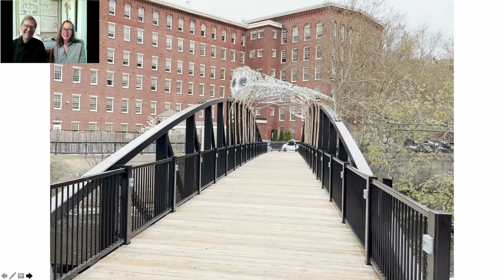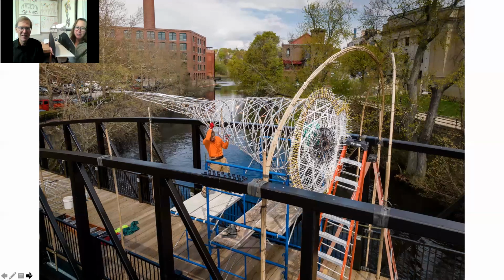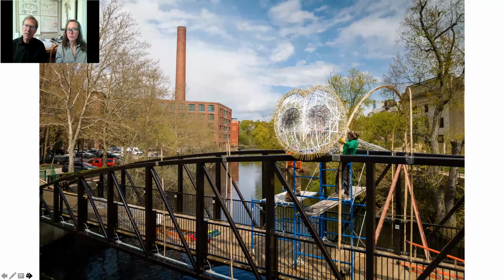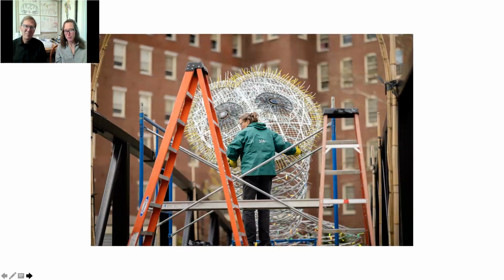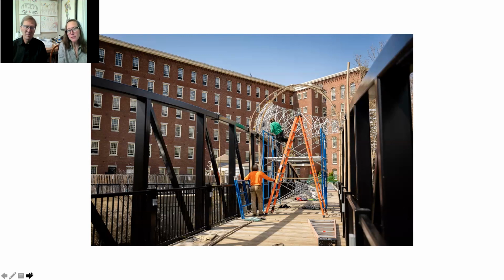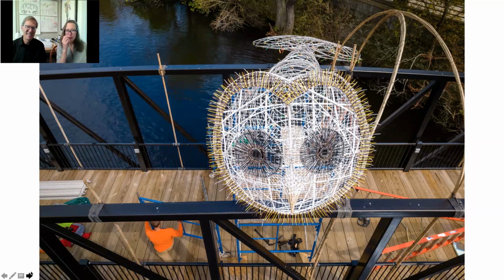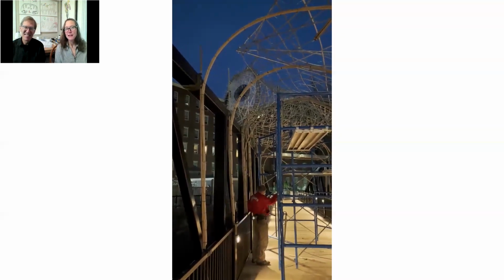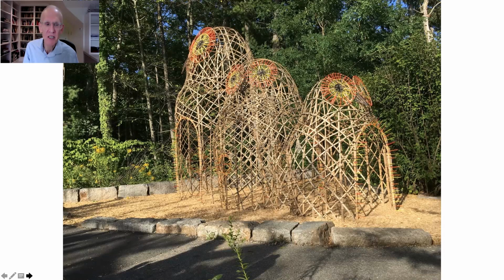Innovation Showcase - The Myth Makers: The Night Watchwoman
Jay talks with sculptors Donna Dodson and Andy Moerlein. Known as The Myth Makers, Donna and Andy work as a collaborative team creating monumental public art installations with natural materials and recycled/repurposed materials. They're here today to inform us about their current installation entitled The Night Watchwoman that spans the Riverwalk Footbridge in Lowell. During the program, we'll be finding out why and how The Night Watchwoman came about, we'll go on a behind-the-scenes tour and, in the process, come to better understand and appreciate how Donna and Andy go about creating their very engaging and magnificent artwork.